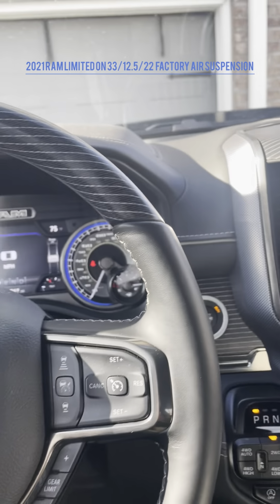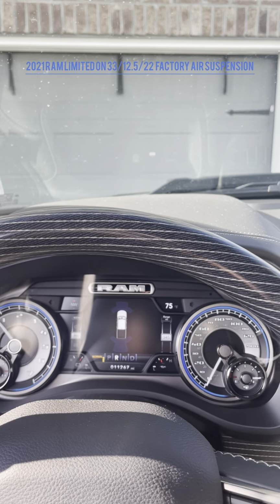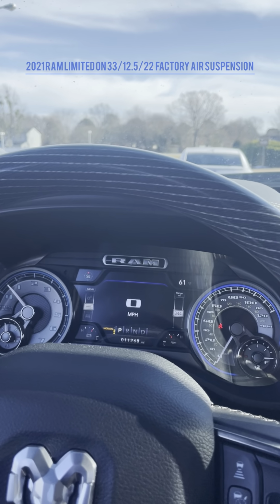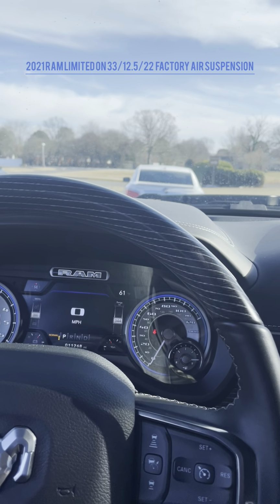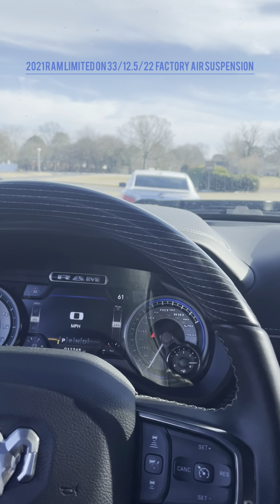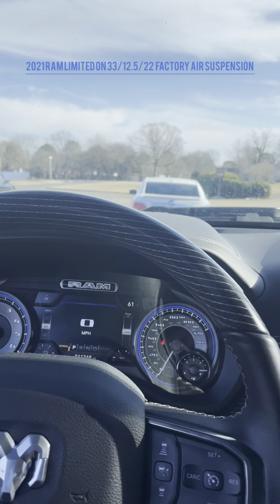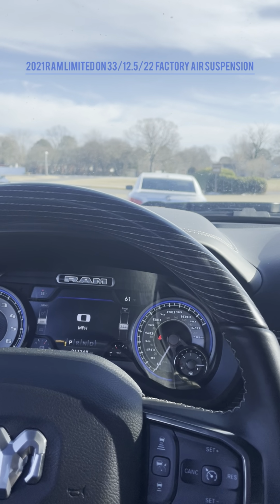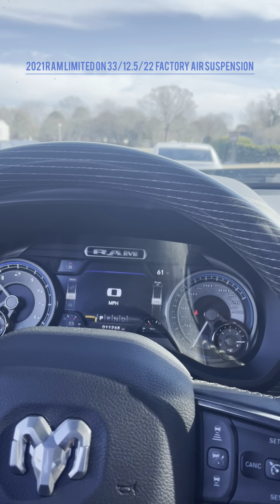2021 Ram Limited33/12.5/22 Factory Air Suspension Comments Answered Udate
This is an update video for the folks who have had additional questions regarding the tire noise, any rubbing issues, and acceleration. I’ll do another video showing the truck in it’s different ride heights and how that affects the tires.